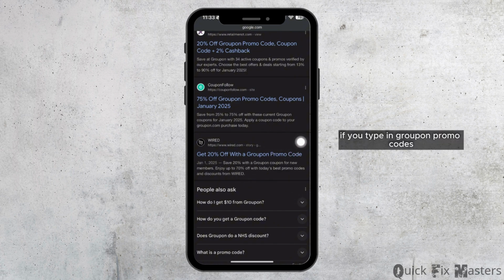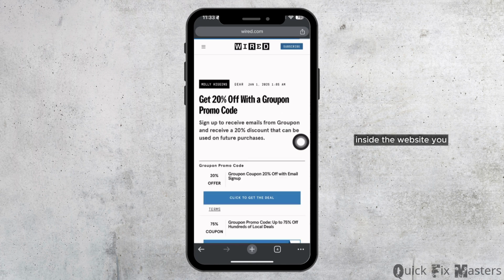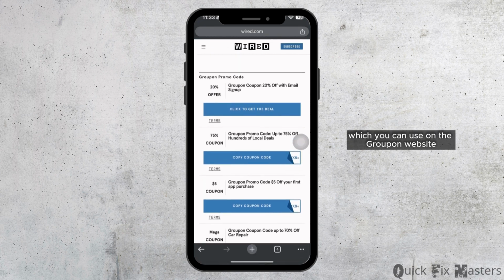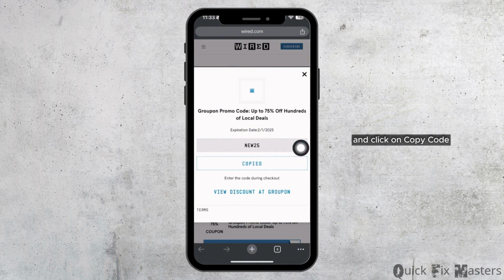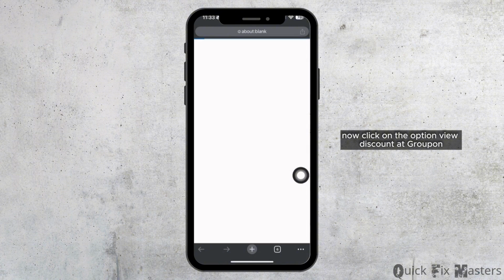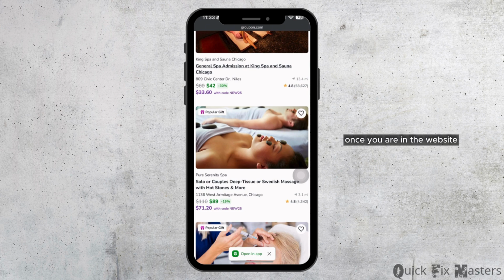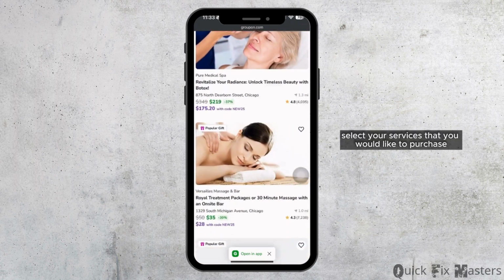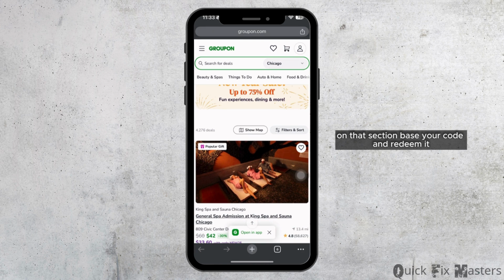How to Use Groupon Promo Codes Online (2024)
Want to save even more on Groupon deals? This guide walks you through the steps to apply promo codes on Groupon’s website or app, helping you unlock additional discounts and maximize your savings.

Timestamps:
0:00 Introduction
0:30 Steps to Apply Groupon Promo Codes on the Website
1:00 How to Use Groupon Promo Codes in the App